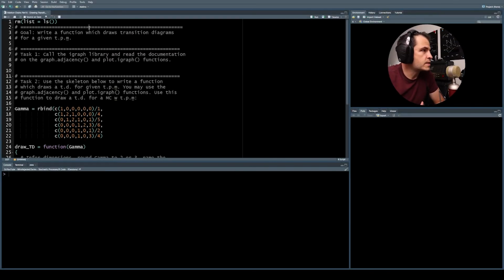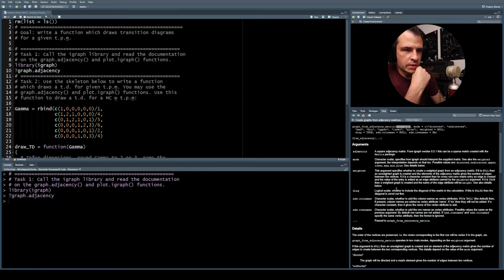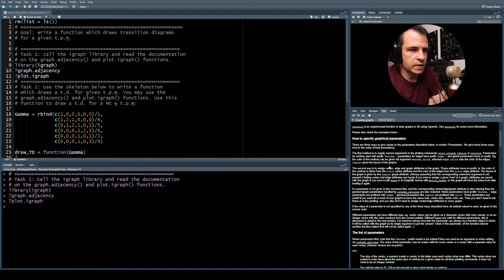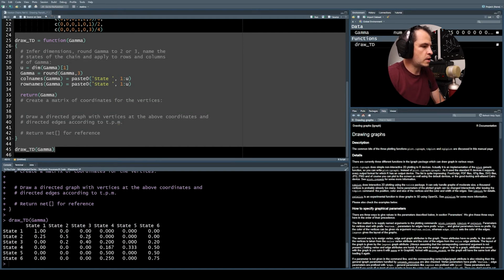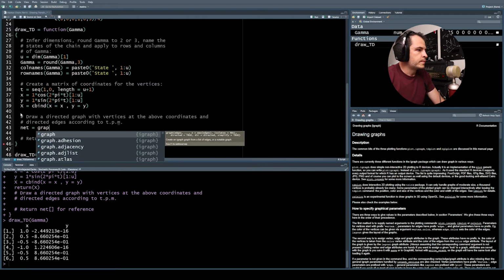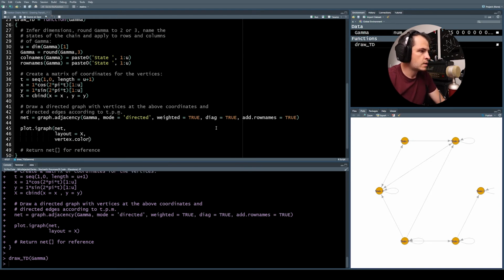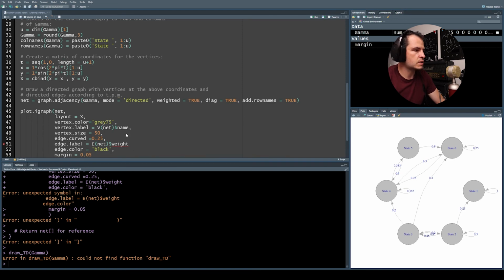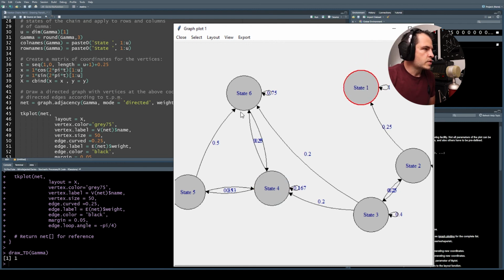Markov Chains 6 - R Session: Drawing Transition Diagrams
This video is part of a series of lectures on Markov Chains (a subset of a series on Stochastic Processes) aimed at individuals with some background in statistical modelling, computing, and linear algebra. To see where this lecture fits on the asynchronous learning tree, follow

Stirzaker, D., 1999. Probability and random variables: a beginner's guide. Cambridge University Press.

Zucchini, W., MacDonald, I.L. and Langrock, R., 2017. Hidden Markov models for time series: an introduction using R. CRC press.

Software and Packages:

R Core Team (2019). R: A language and environment for statistical computing. R Foundation for Statistical Computing, Vienna, Austria. URL

Csardi, G. and Nepusz, T., 2006. The igraph software package for complex network research. InterJournal, complex systems, 1695(5), pp.1-9.

Useful Links:
None.